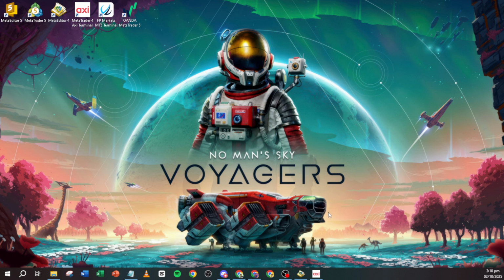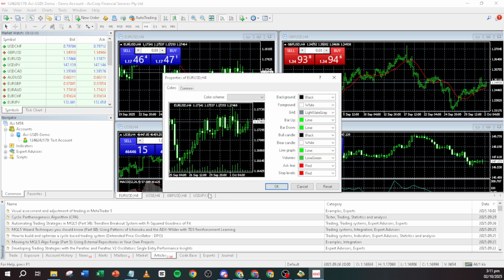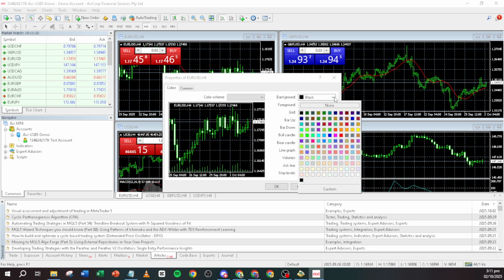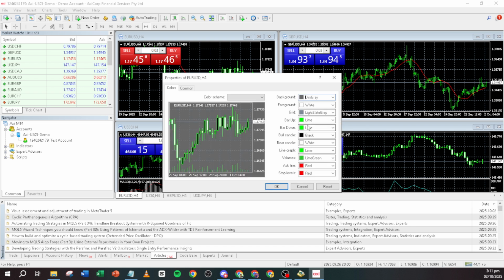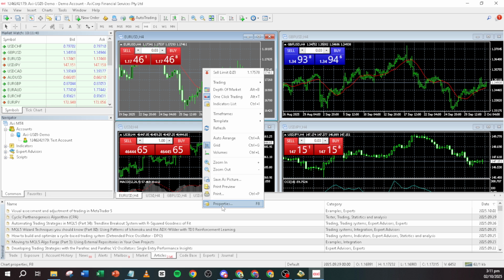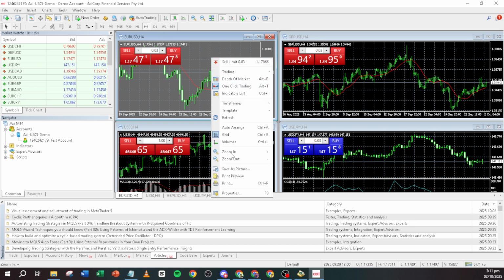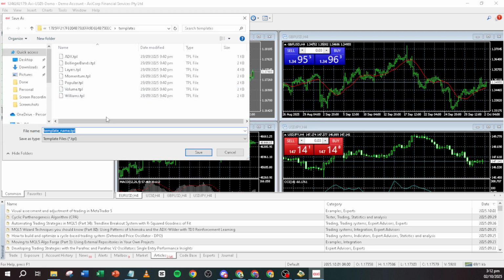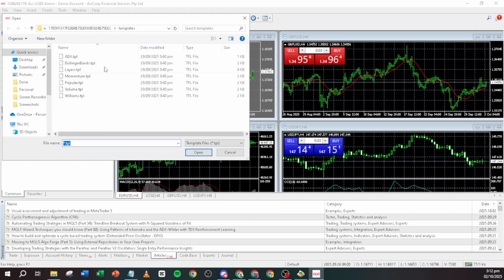How To Change Your Mt4 Chart Settings Metatrader Templates Guide [Easiest Way]